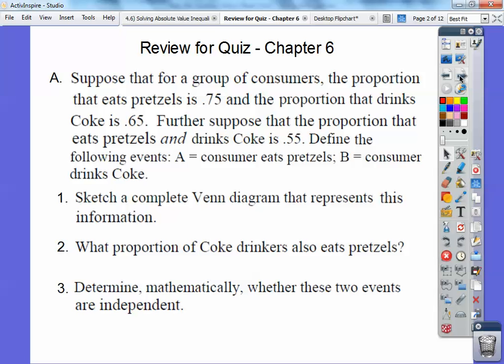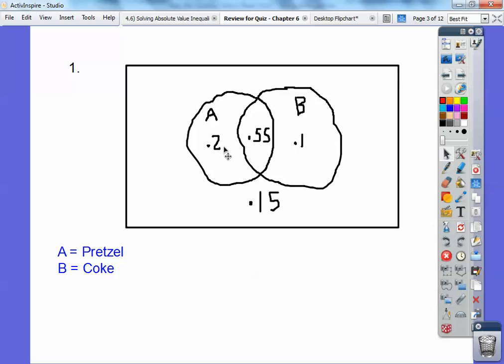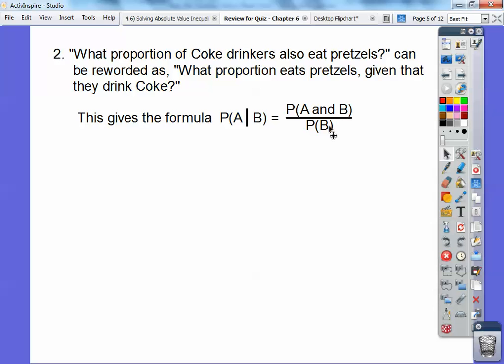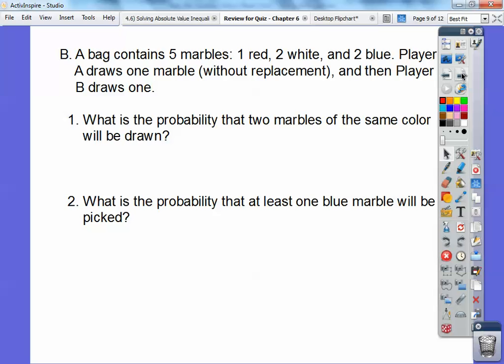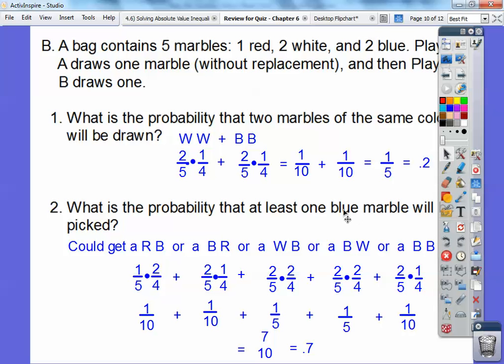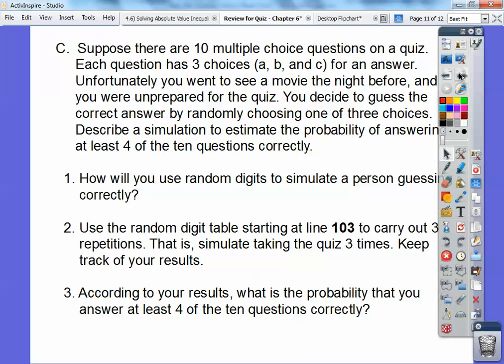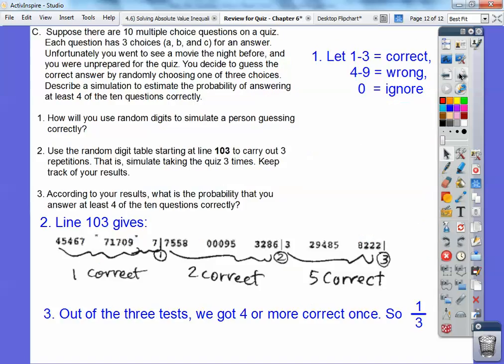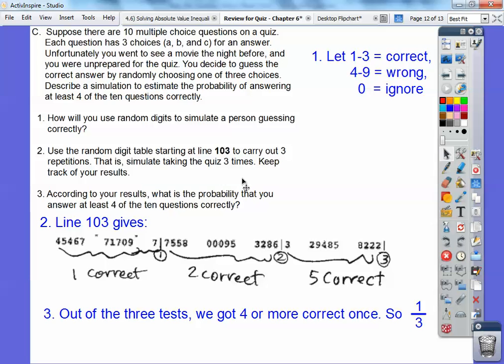Review For Quiz - Chapter 6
This might help you study for your upcoming quiz.